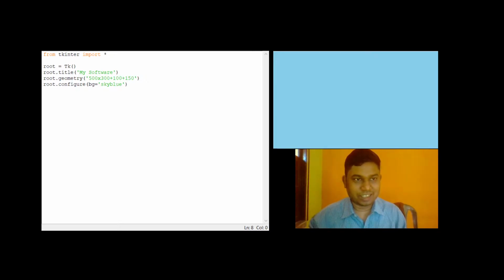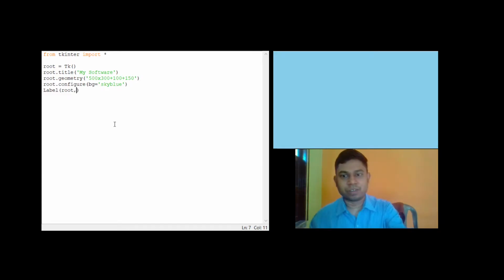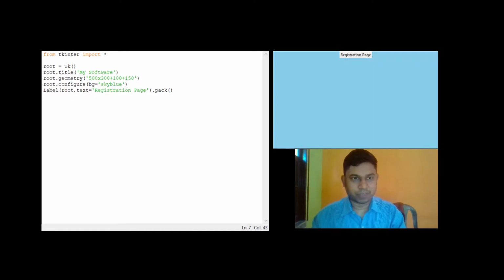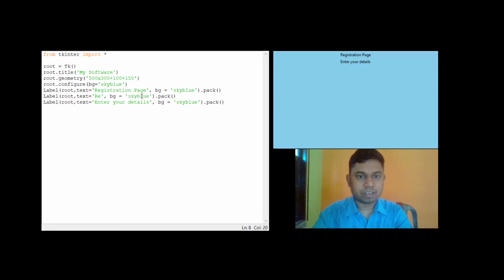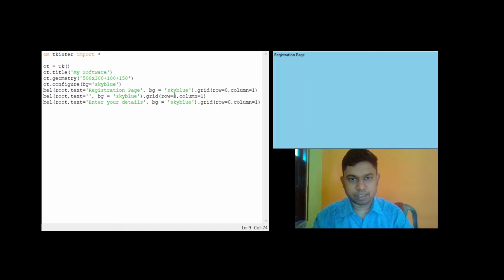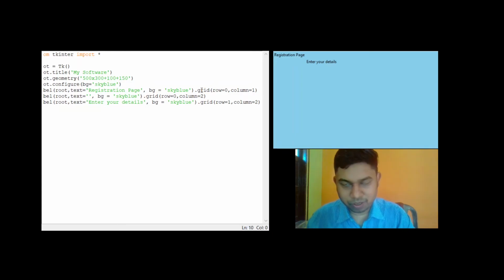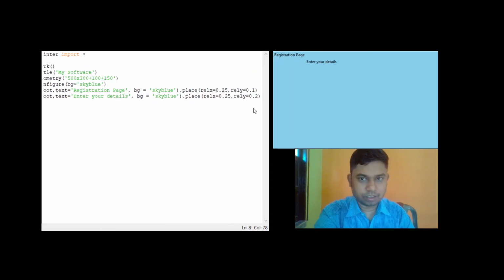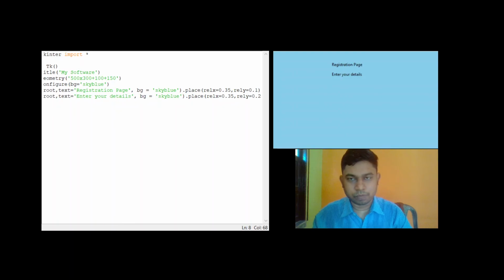L2: Adding Labels to a Tkinter Window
How to add label to a window using pack(), grid(), and place() methods